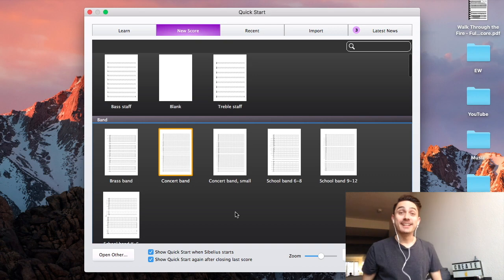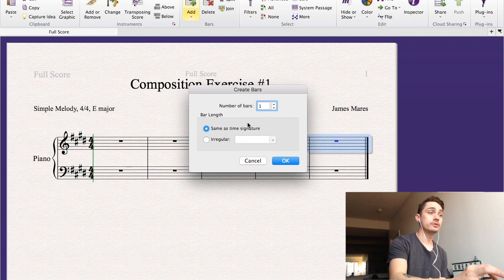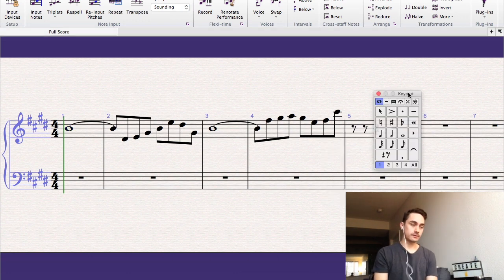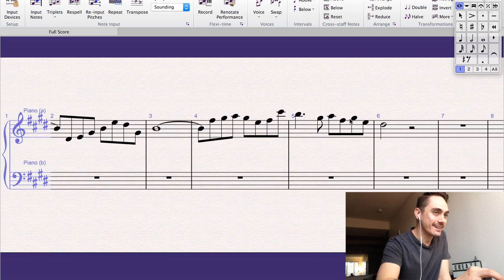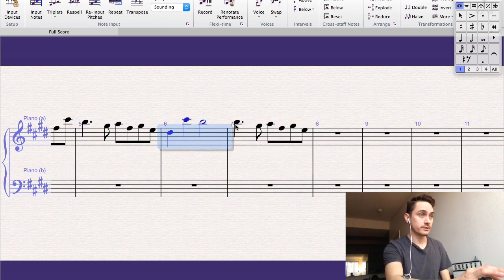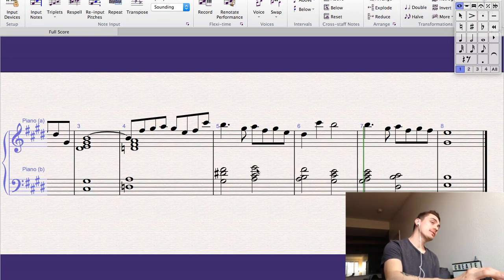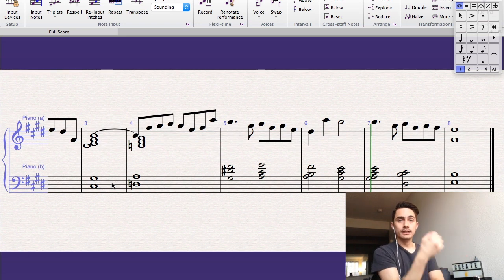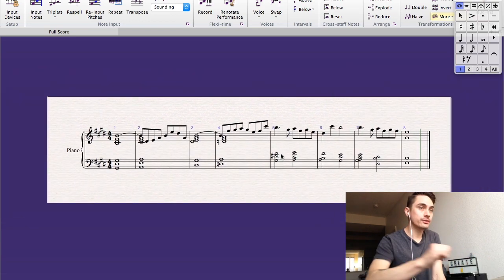"Rainy Day" | Composition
Watch me as I sketch, arrange, and perform eight measures of original music. If you caught my Walk Through the Fire transcription a few weeks back, this will be like that, but with completely fresh and original music.

As the self-proclaimed Bob Ross of music composition, I really hope watching this video will inspire YOU to create something from nothing.

Timestamps:
0:30 - Let's get into it! (setting up the score)
3:50 - We have a blank score!
4:25 - Noodlin' #1 (melody mm.1-2)
6:05 - Noodlin' #2 (melody mm. 3-4)
8:25 - Noodlin' #3 (melody m. 5)
10:10 - Let's noodle! (melody m. 6)
11:40 - Enough noodlin', let's sing! (melody mm. 7-8)
13:35 - Let's listen: melody mm. 1-8
14:28 - Let's start thinking about some harmonies! (harmony mm. 1-2)
16:42 - Harmony mm. 3-4
20:23 - I harmonize on my own (harmony mm. 5-8)
21:52 - Let's listen again: mm. 5-8
23:45 - Let's hear the whole thing!
25:28 - Rearranged for two guitars (performance/score)
25:53 - Farewells

My Gear:
Blue Yeti USB Microphone - Blackout Edition

Dragonpad USA Pop filter Studio Microphone Mic Wind Screen Pop Filter

InnoGear Microphone Suspension Mic Clip Adjustable Boom Studio Scissor Arm Stand for Blue Snowball Blue Yeti Microphone

Roland FA-08 88-Key Workstation

2011 MacBook Pro

Sibelius | Ultimate

Adobe Premiere Pro CC | 1 Year Subscription (Download)